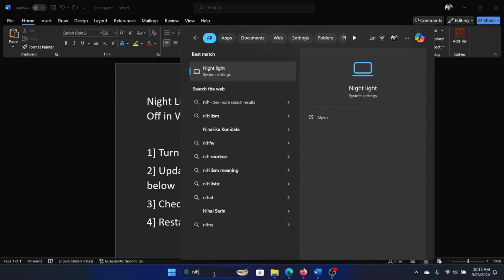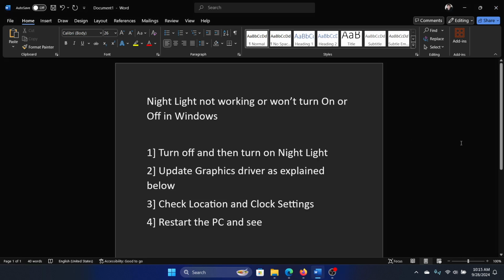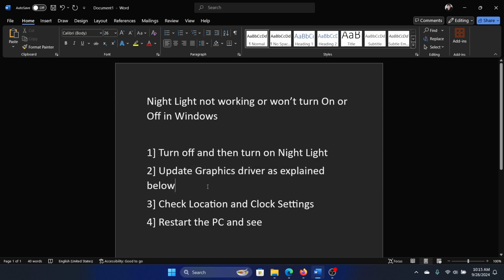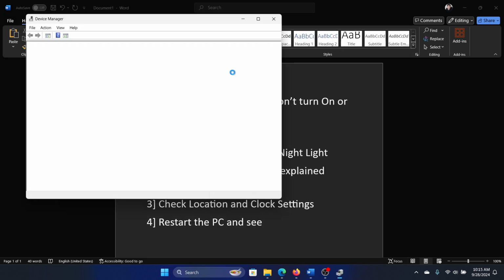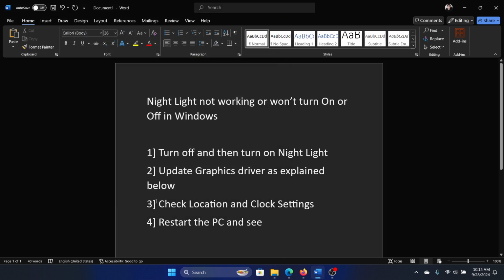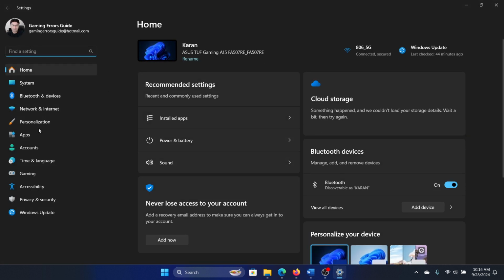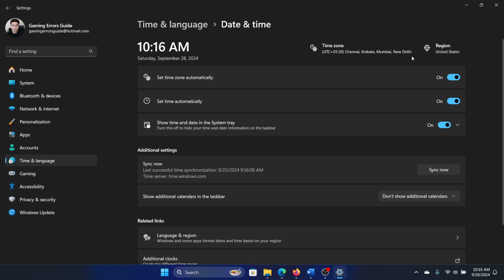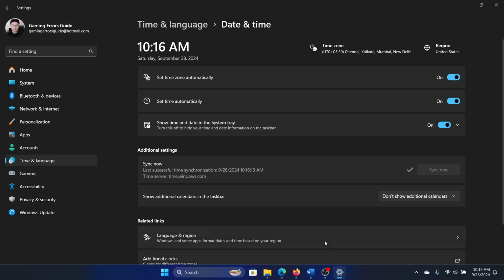How to Fix Night Light Not Working or Won’t Turn On/Off in Windows 11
Video Title: How to Fix Night Light Not Working or Won’t Turn On/Off in Windows 11

If you wish to fix Night Light not working or won’t turn On or Off in Windows, then please watch this video.